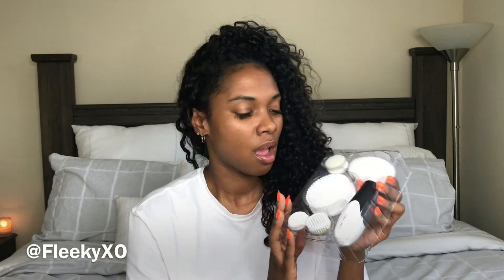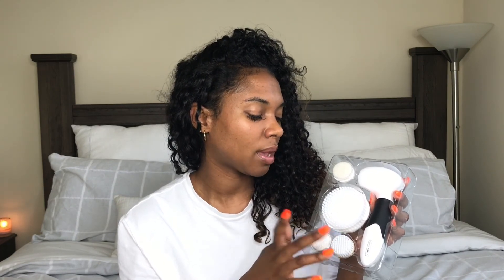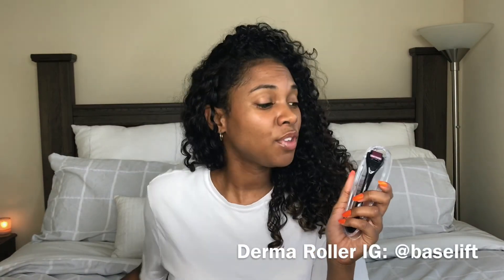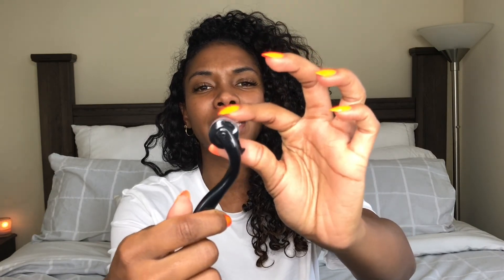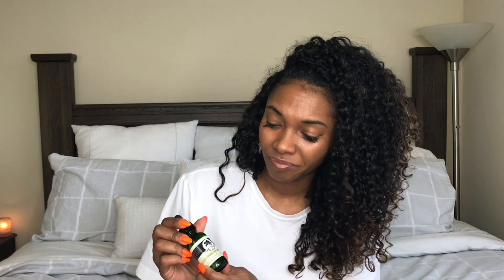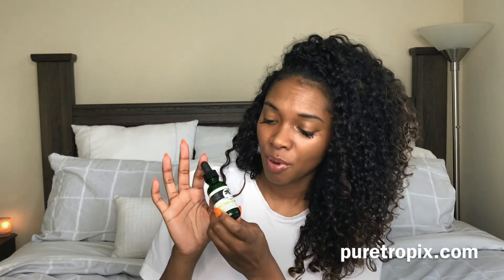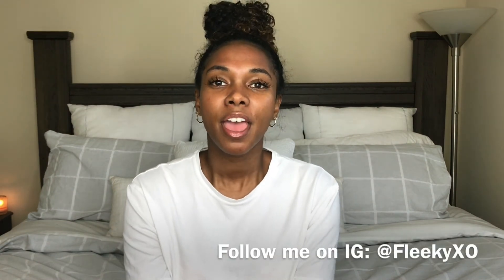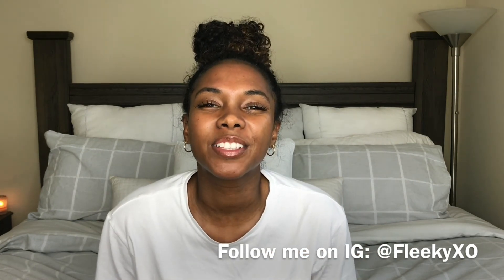4 BEST Tips for Flawless Skin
In this video, I share with you my skincare routine and the tools and tips I use to keep my skin glowing and youthful.

I got my skinbrush from vanityplanet.com
I got my ginger toner and pearl face elixir from puretropix.com
I got my dermaroller from baselift.co.uk